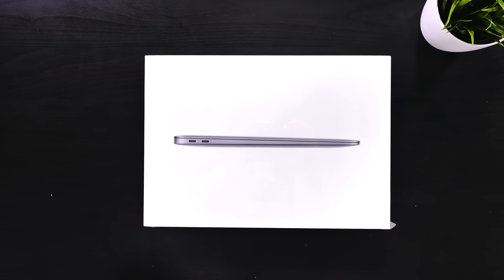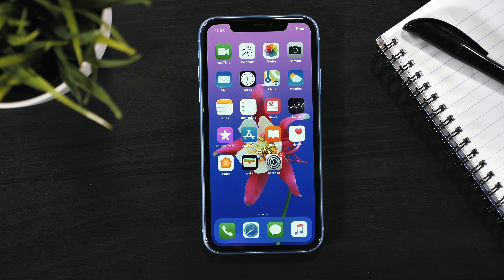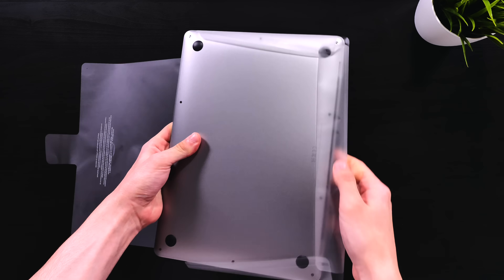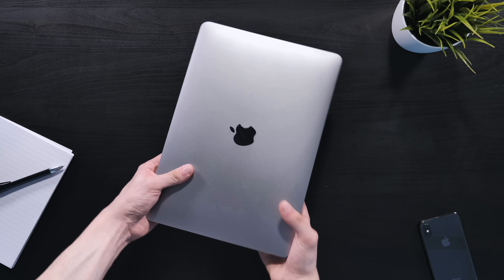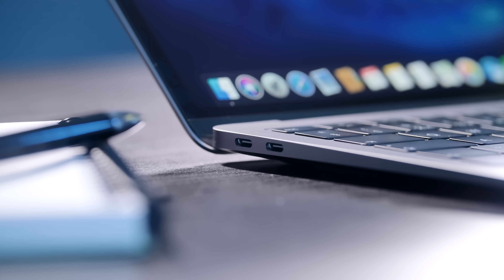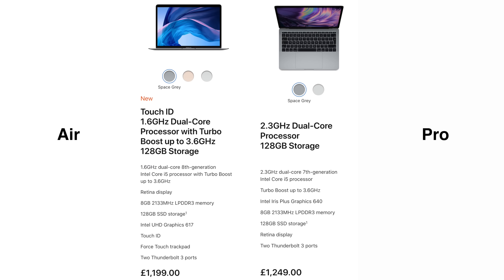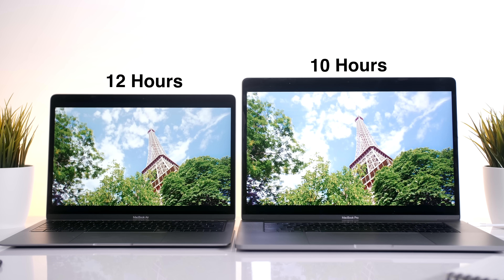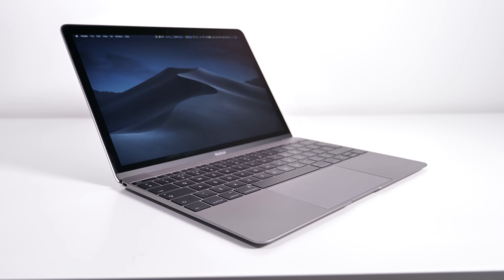MacBook Air 2018 - Is it REALLY worth it?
MacBook Air 2018 - Should you buy this over a MacBook Pro?